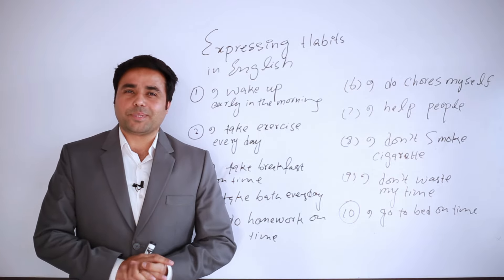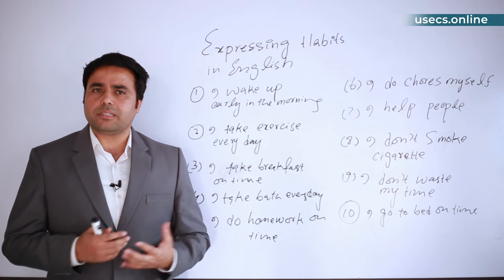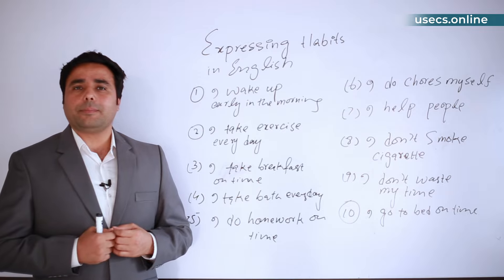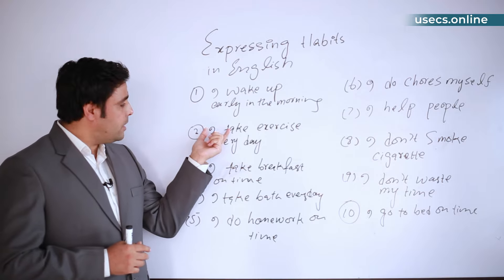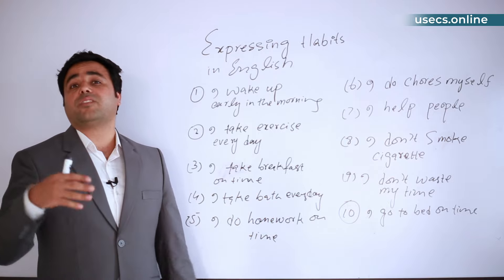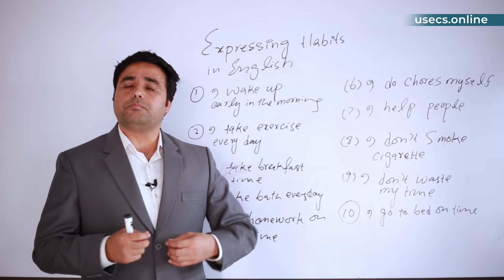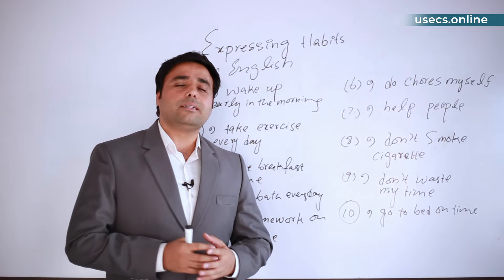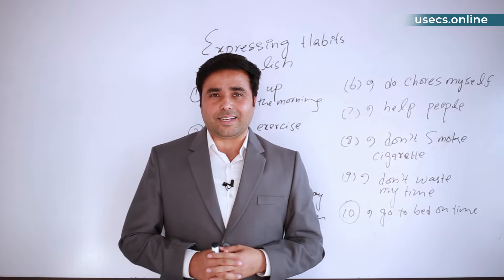Day 8 : Expressing Habits in English | How to Express Good Habits in English | Spoken English Course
Welcome to Day 8 of our Spoken English Course! In this lesson, we’ll focus on expressing habits and daily routines in English—an essential part of fluent communication. We’ll dive into the language structures and vocabulary needed to talk about good habits and everyday routines clearly and confidently. Perfect for English beginners and intermediate learners, this session will give you practical phrases and tips to describe your habits accurately.

Whether you're looking to improve your daily English speaking skills, express your lifestyle in English, or simply boost your vocabulary, this lesson is for you. Don't forget to practice these expressions in real-life situations!

In this video, you’ll learn:

How to express good and daily habits using the simple present tense
Essential vocabulary and phrases for routines
Tips to sound more fluent and natural in English conversations
Follow this series for:"

Improved spoken English skills
Daily conversation practice
English expressions for daily life